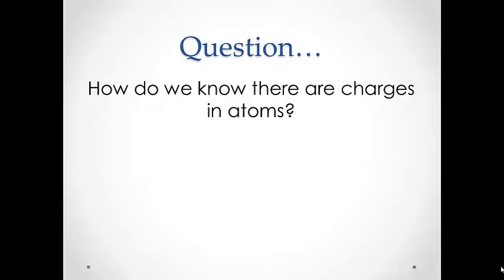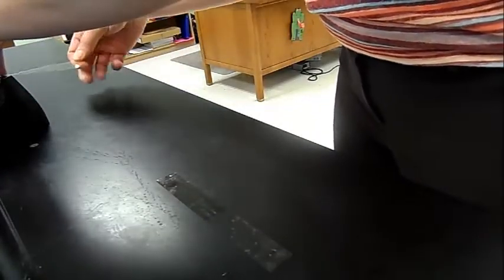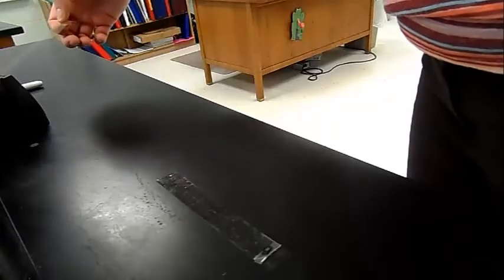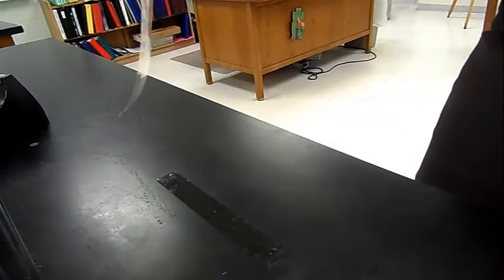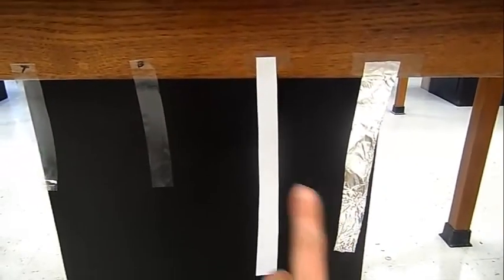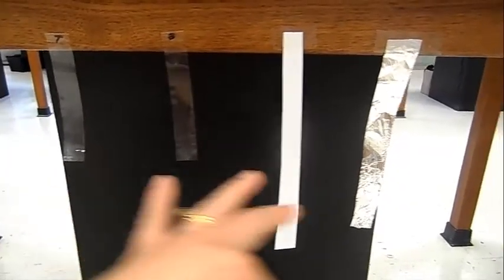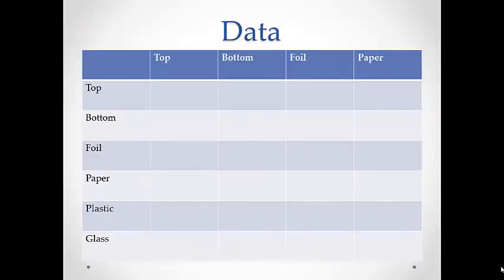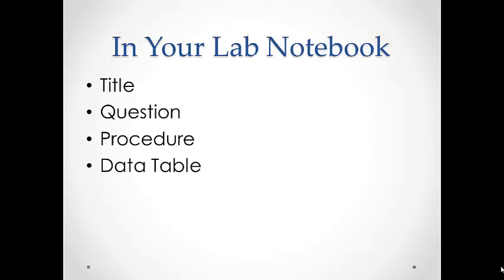Sticky Tape Lab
Pre-Lab description of the Sticky Tape Lab